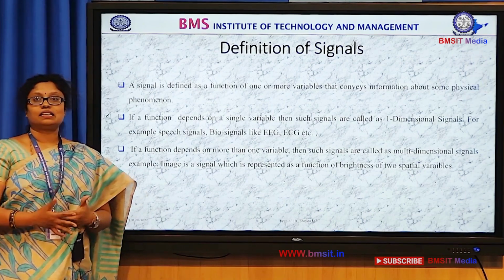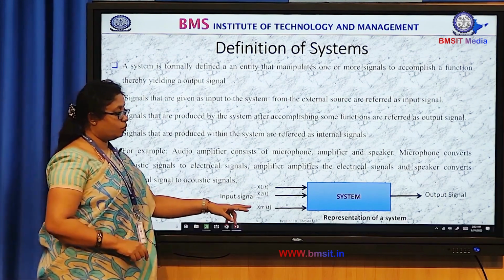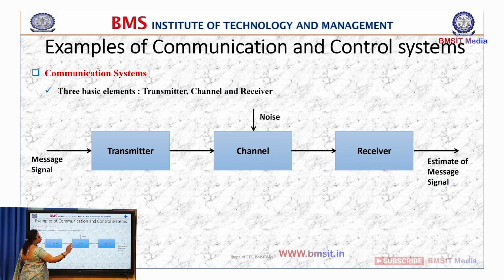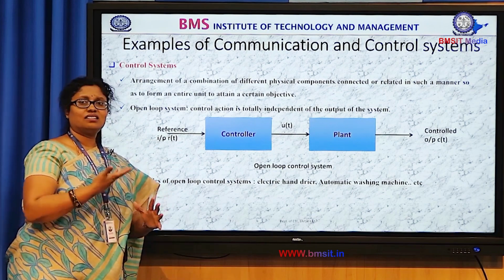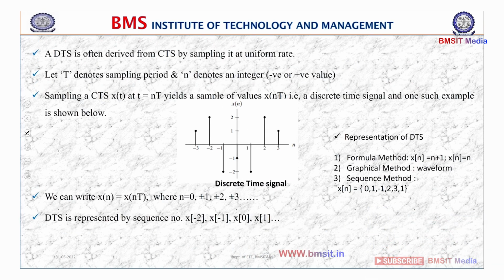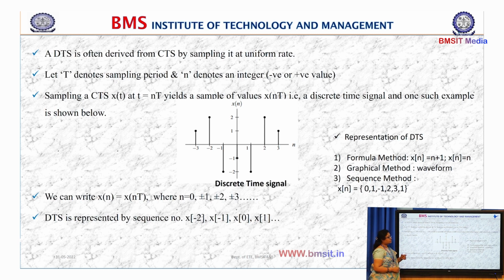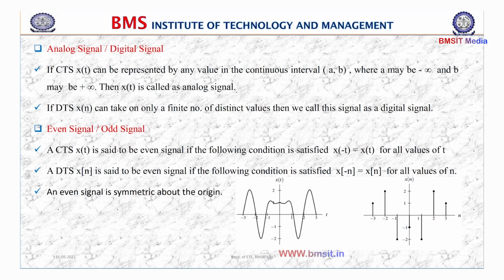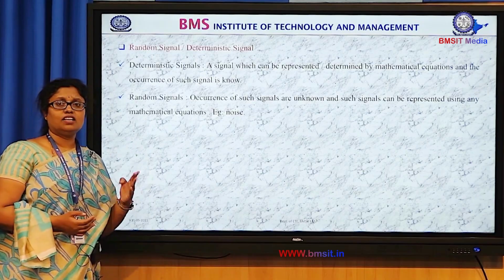ETE Tejashwini 01 SIGNALS AND SYSTEM 01